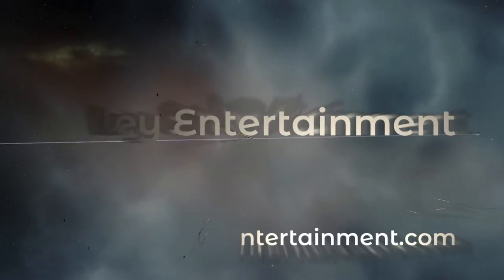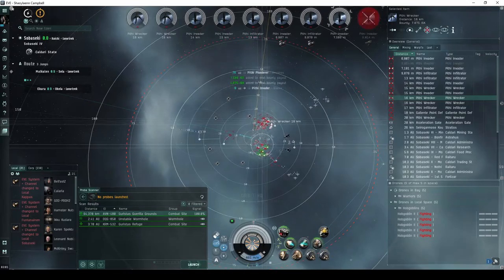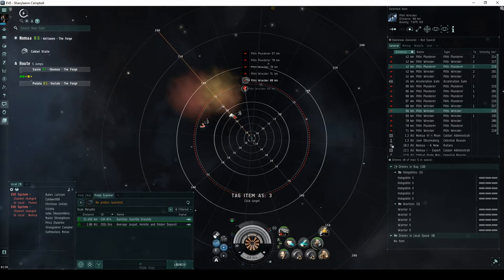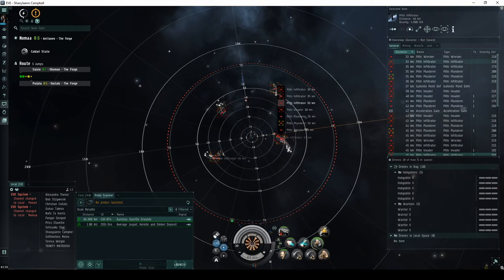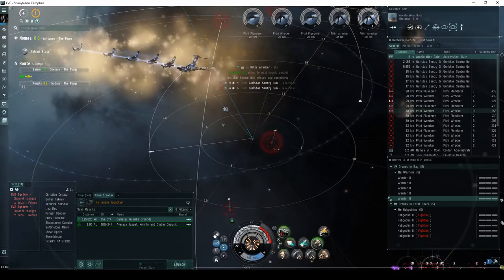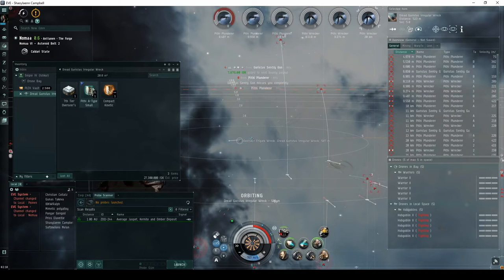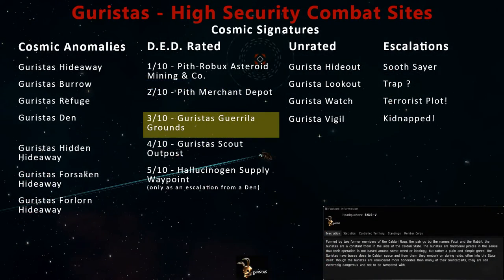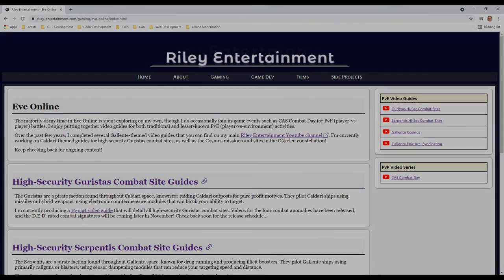Guristas Guerilla Grounds - Eve Online Exploration Guide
A complete description of the Guristas Guerilla Grounds, a DED-rated combat signature found in 0.8 security or lower systems throughout Caldari space.

This is a great all-round site for experienced explorers, or for newer pilots to test their PvE combat skills.  It has a reasonable chance of dropping Pithi A-Type deadspace modules.  It can take some time to run due to the sheer number of NPC ships, though the final faction enemy is only flying a frigate.

Music is from the Eve Online soundtrack:
Caldari Melody
Theme from Jita

00:00 - Series Introduction
00:23 - Combat Signatures and DED Rated Sites
00:47 - Guristas Guerilla Grounds Introduction
01:13 - Warping to the Site
01:43 - Room 1
02:14 - Room 2
02:49 - Room 3
03:28 - Room 4
04:12 - Room 5 - Dread Guristas Irregular
05:23 - Ship and Fits
05:48 - Loot Potential - Pithi A-Type Deadspace Modules
06:14 - Stay Tuned for More!

Coreli A-Type 1MN Afterburner
Cargo Scanner II

150mm Prototype Gauss Gun
150mm Prototype Gauss Gun
150mm Prototype Gauss Gun

Small Targeting System Subcontroller II
Small Hyperspatial Velocity Optimizer II

Iron Charge S x2000
Lead Charge S x2000

[Moa, Low Skill Moa PvE]
Type-D Restrained Shield Power Relay

10MN Y-S8 Compact Afterburner
Medium Azeotropic Restrained Shield Extender
Compact Kinetic Shield Amplifier
Enduring Multispectrum Shield Hardener
F-90 Compact Sensor Booster

200mm Prototype Gauss Gun
200mm Prototype Gauss Gun
200mm Prototype Gauss Gun
200mm Prototype Gauss Gun
200mm Prototype Gauss Gun

Medium Core Defense Field Extender I

Hornet I x3

Antimatter Charge M x4000
Lead Charge M x4000

[Caracal, Low Skill Caracal PvE]

10MN Y-S8 Compact Afterburner
Large F-S9 Regolith Compact Shield Extender

Prototype 'Arbalest' Rapid Light Missile Launcher

Medium Hydraulic Bay Thrusters I

Hornet I x2

Scourge Auto-Targeting Light Missile I x2000